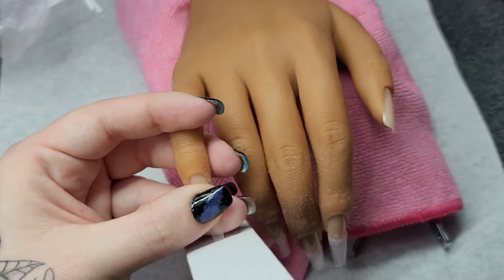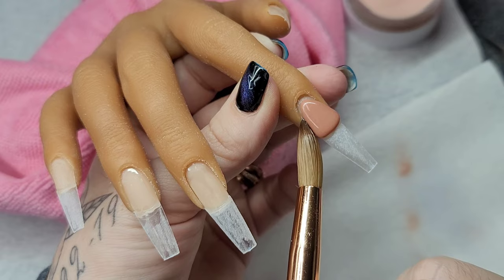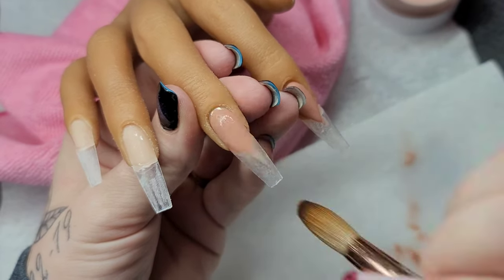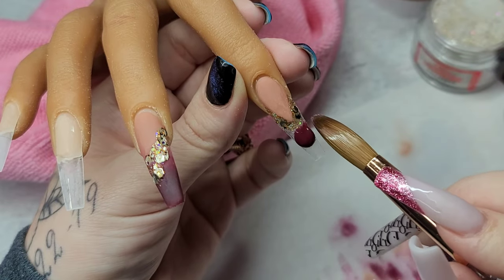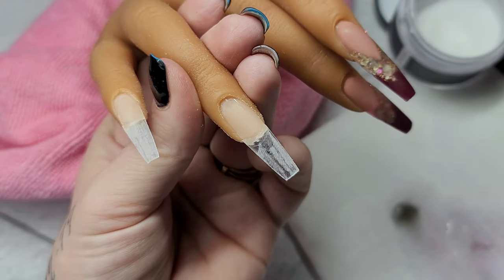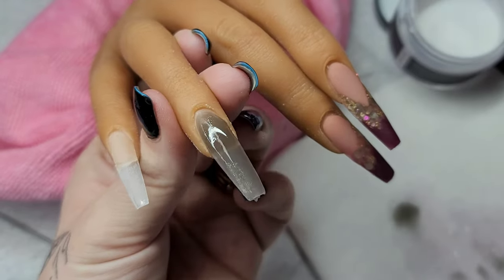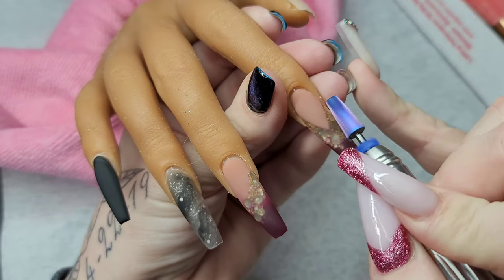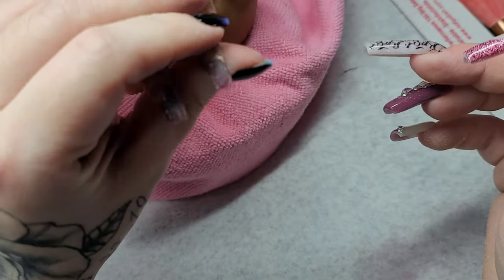Happy New Year! New Practice Hand + Nail Art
I really enjoyed creating this set for yall! Thank you all for your support on my channel and I hope you have a great 2022!  I hope you enjoy this video 🥰🥰
♡Don't forget to answer the question in the video 😉

♡ Kiara Sky Beyond Pro E-File/LED Lamp Bundle & Drill Bits
♡ Kiara Sky Acrylic Brush
Size 10, 12, 14

🎶 Other Music 🎶
But, that will only help with supporting my channel and providing future giveaways 🥰 acrylic nails